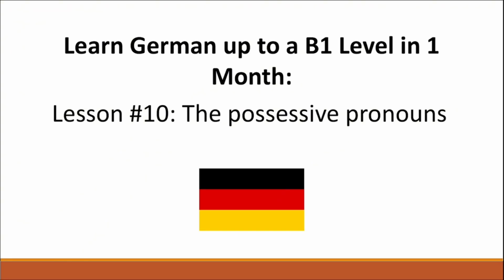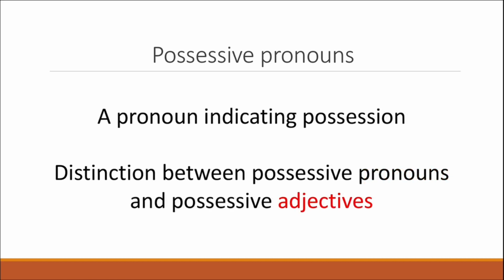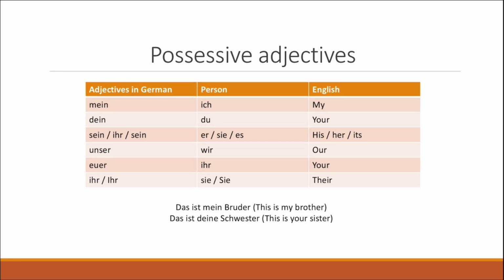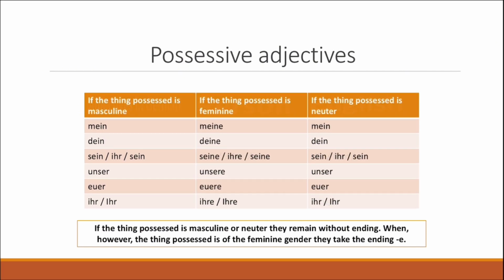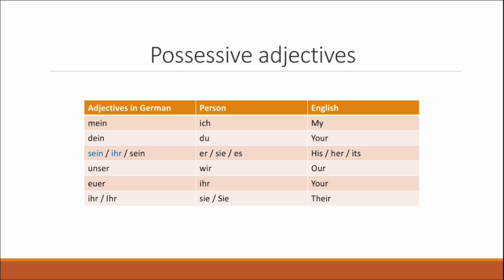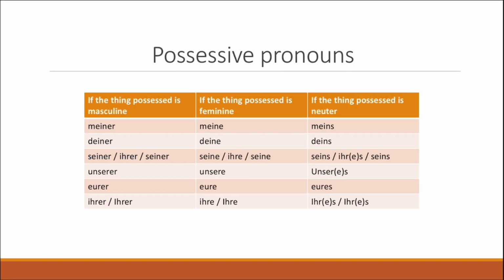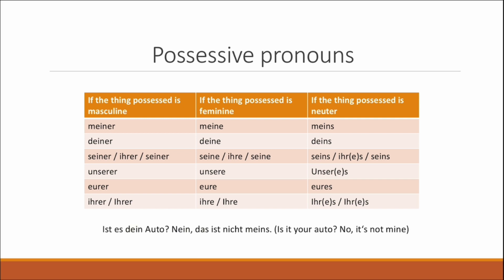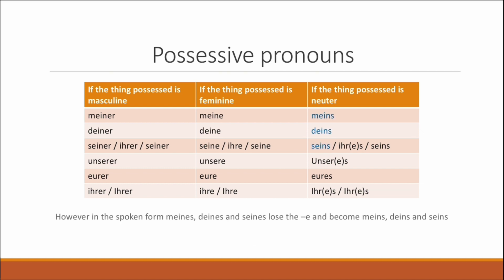Learn German - Lesson #10: The possessive pronouns